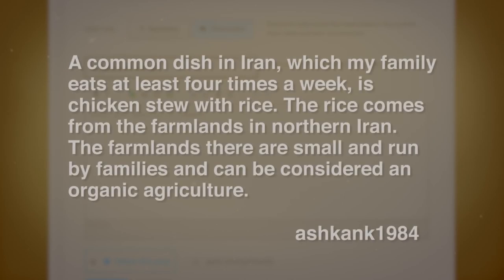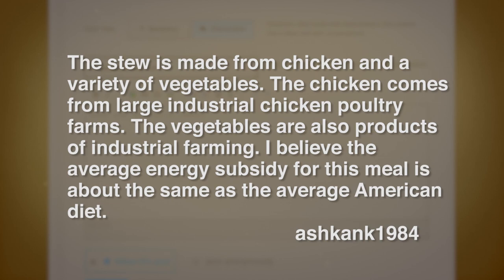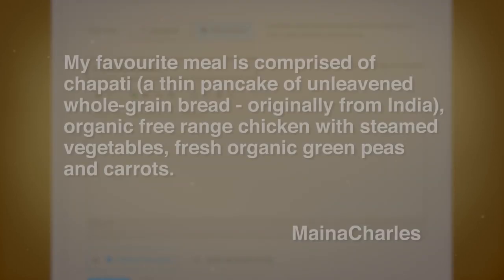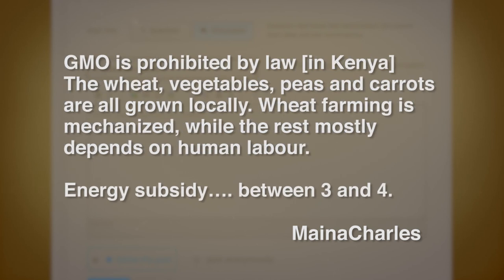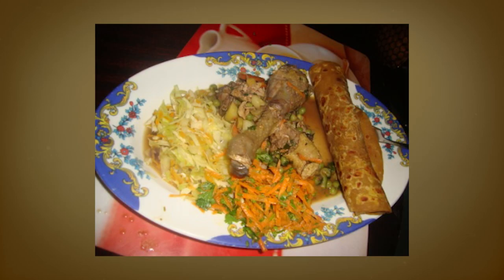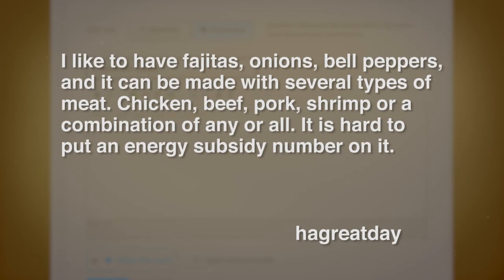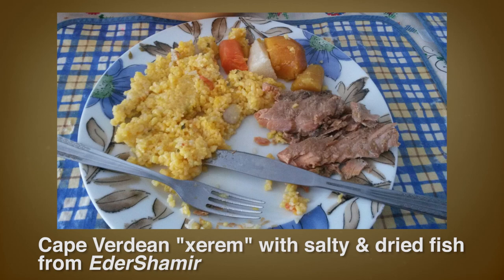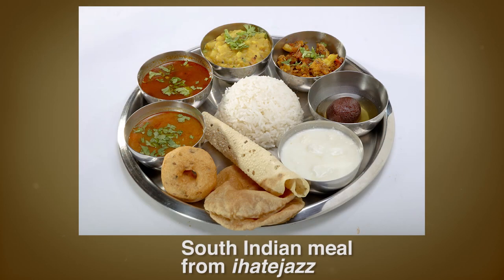Transition to Week 4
This Transition to Week 4 video covers the following topics:

        -Review some of the Your Favorite Meal discussion posts
        -Recommend two books
        -Clarify food miles
        -Introduce Non-renewable Energy resources